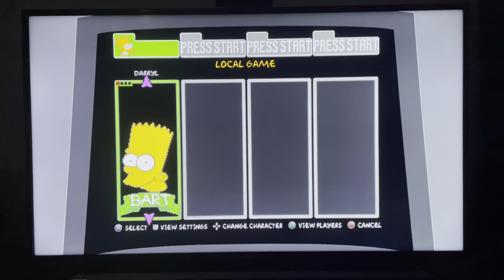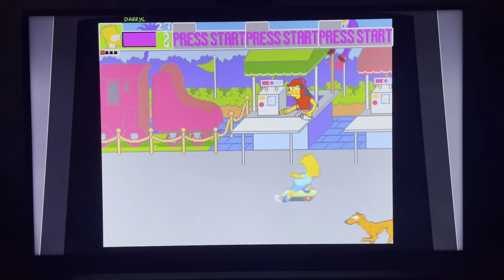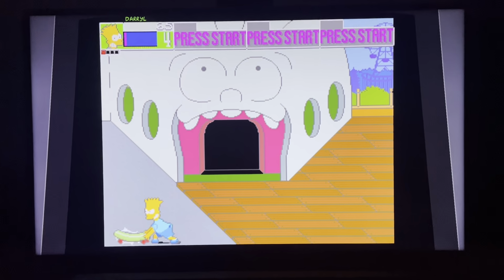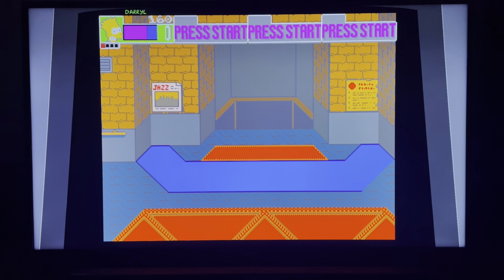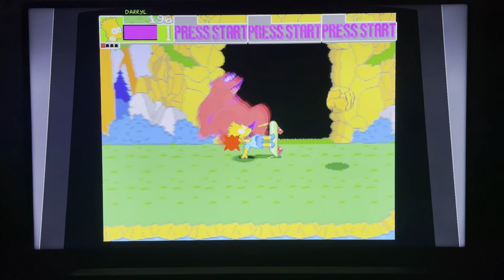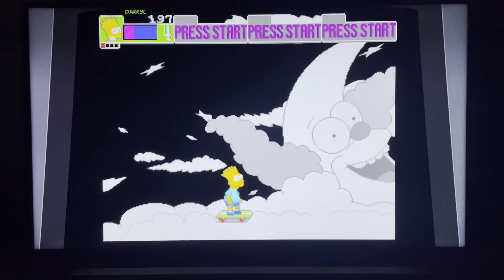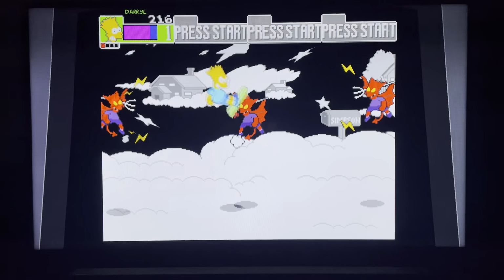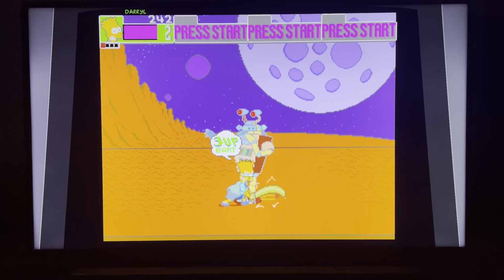TBT- The Simpsons Arcade Game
A play through for everyone who asked if I could play The Simpsons Arcade game. A perfect arcade port of the original 1991 Arcade game by Konami. Enjoy!